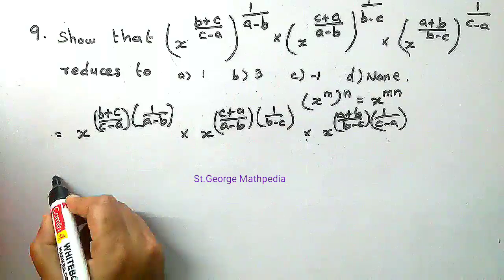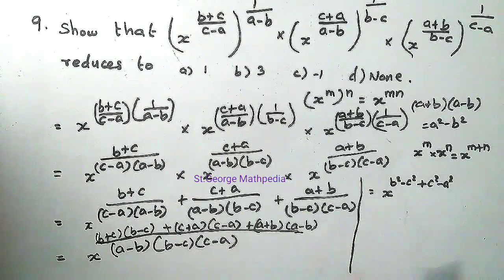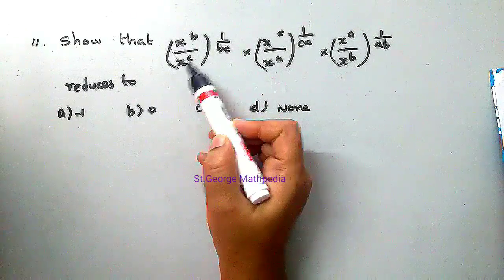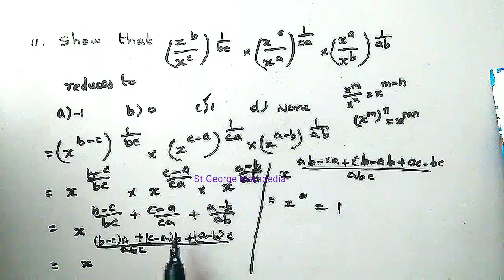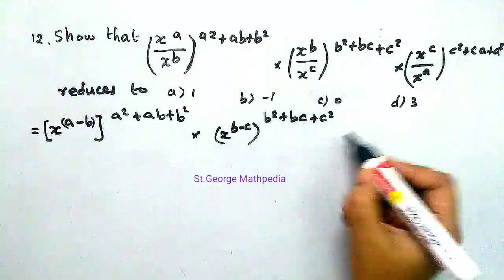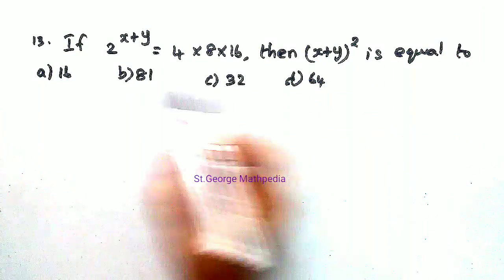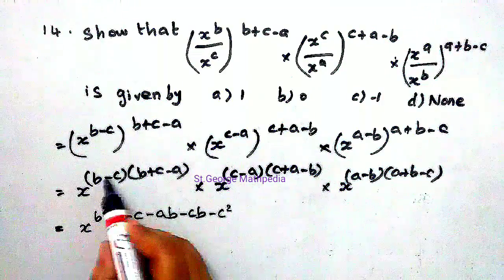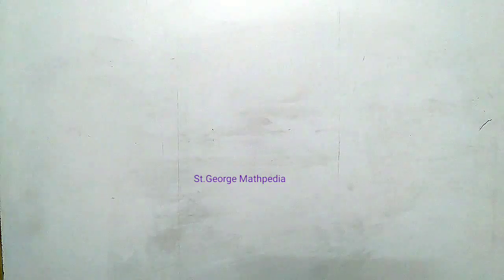CA Foundation Mathematics ,Q 9 - Q 14, Chapter 1, Ratios and Proportions, Additional questions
In this video, Q9-Q14 of chapter 1 additional questions are clearly explained and solved.
ca foundation mathematics chapter 1 ratios, proportions logarithms and indices additional question bank.